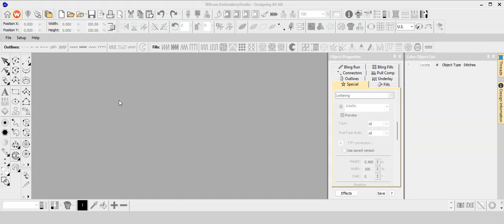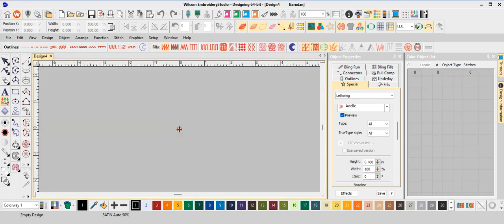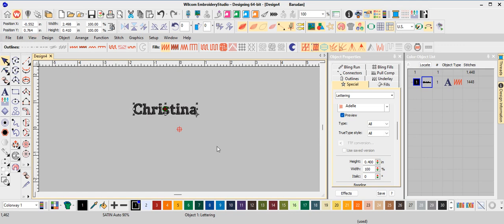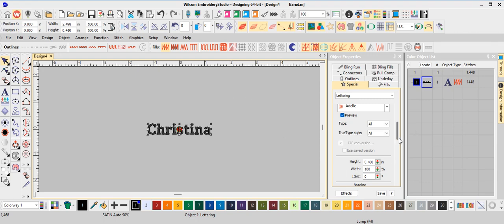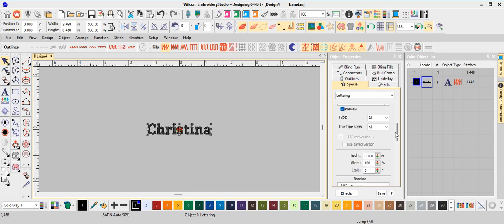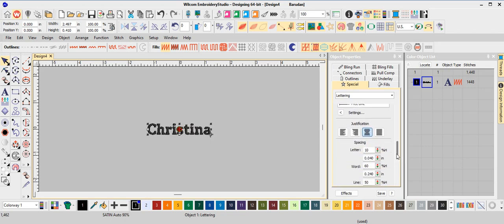Embroidery | Wilcom | Setting Up Name Drops